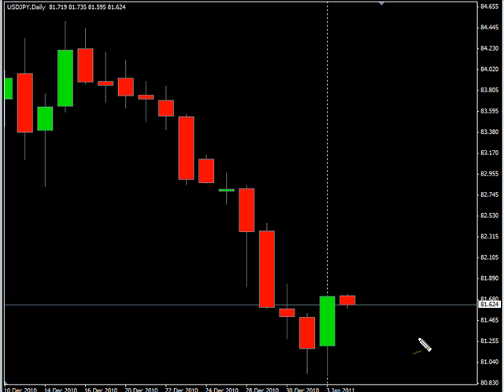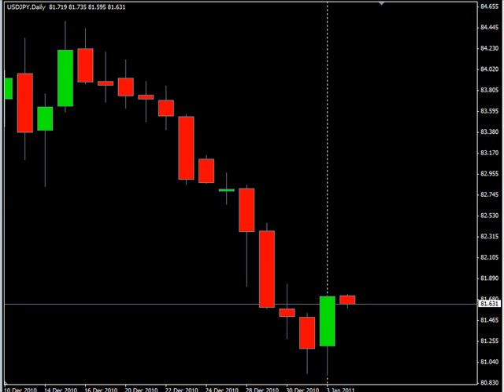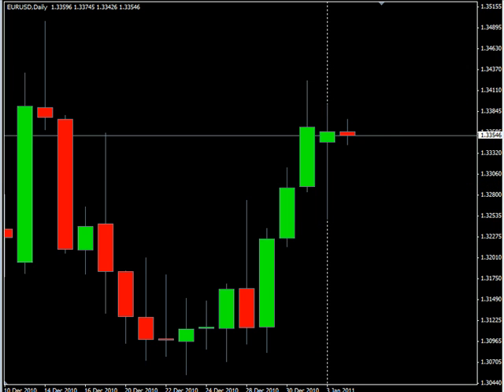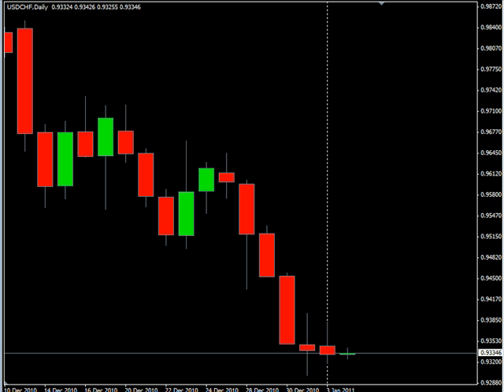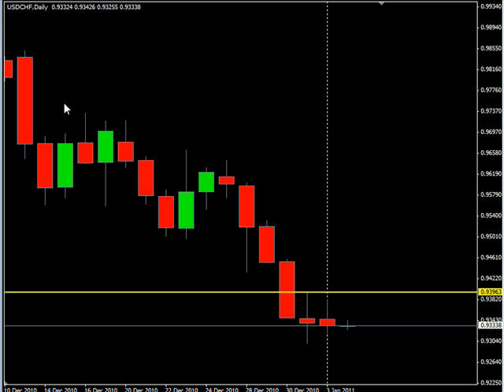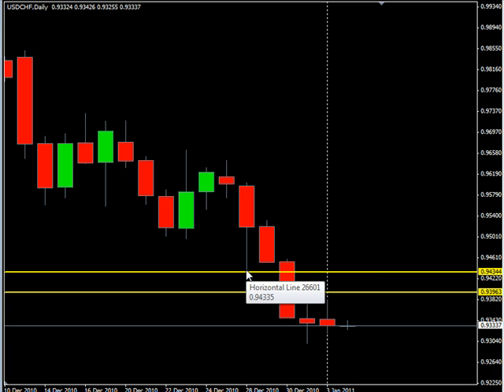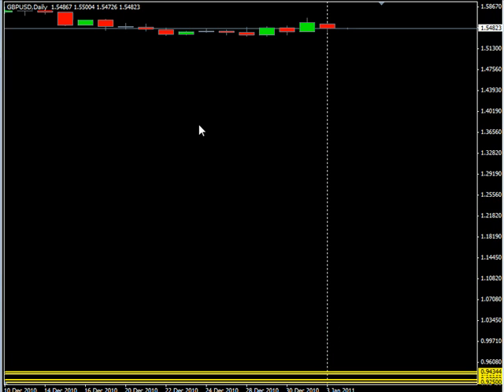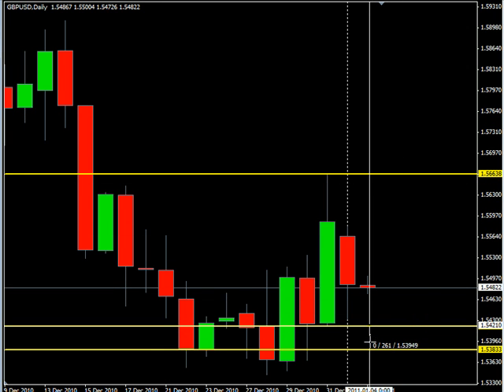Target on the USD/CHF...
We have a lower inside bar setup that should hit during this next session and we give the target on where to exit...